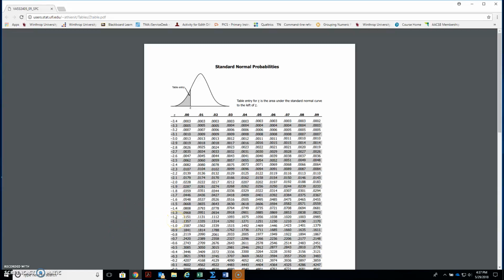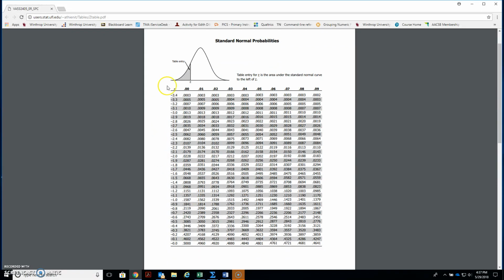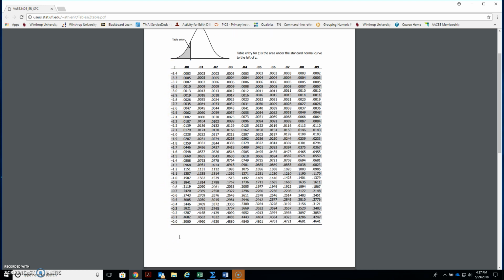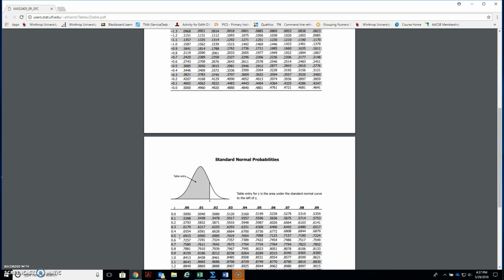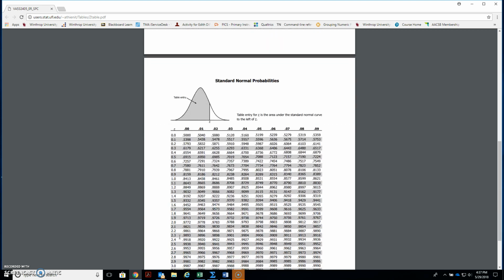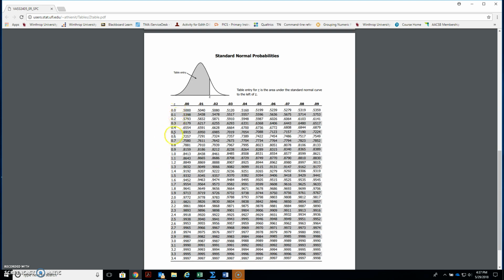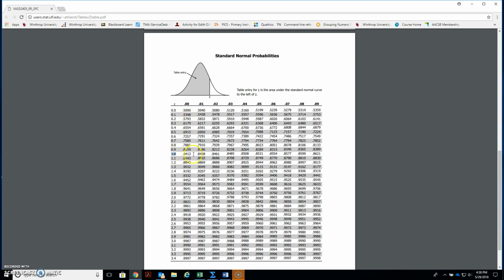Reading a Z-table